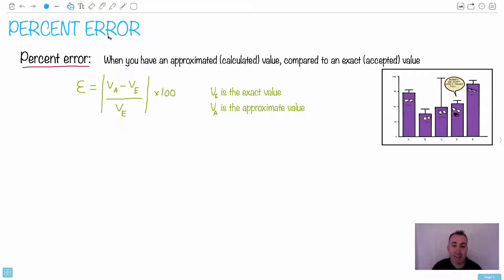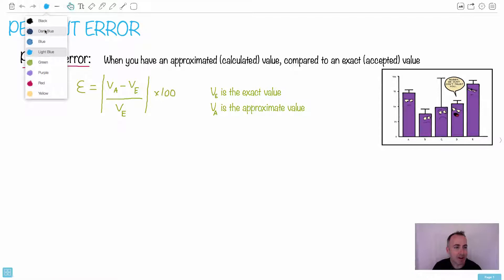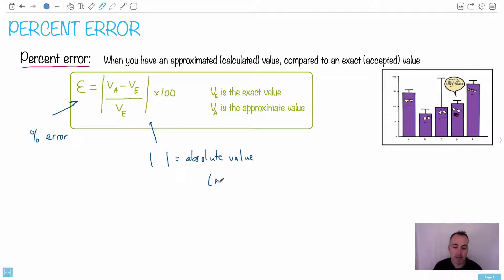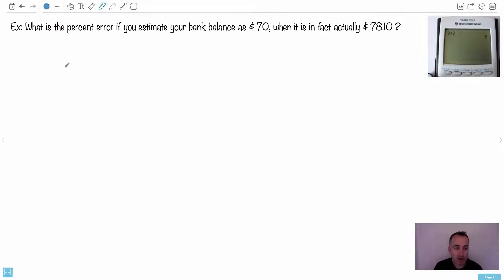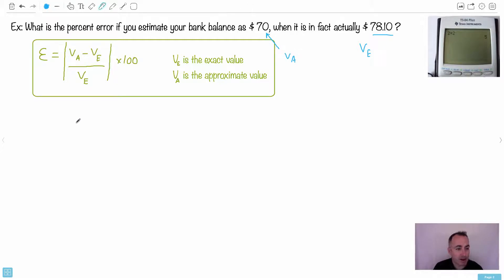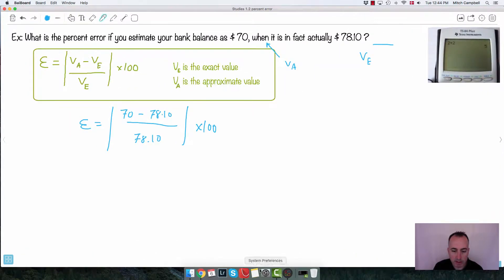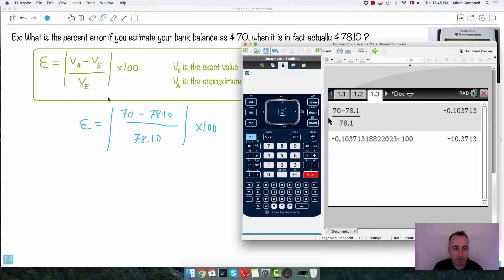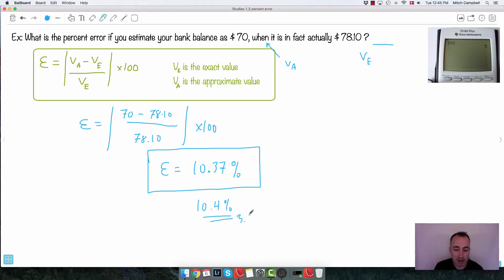Percent Error - Numbers And Algebra [IB Math Studies Revision Course]